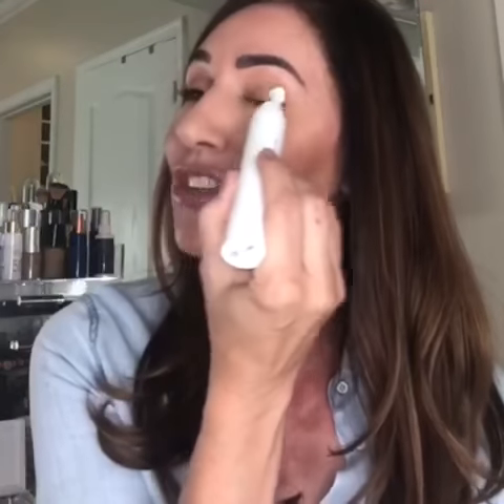Melissa Peverini on our NEW 932 Formula for the Eyes and Eyelids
You can prevent or reverse those sagging eyelids with our 932 eyes and eyelids wand.  Other benefits are filling in the hollowness and smoothing the fine lines.   "932" 9 HA molecules, 3 Collagen, 2 Elastin, an amazing effective formula.